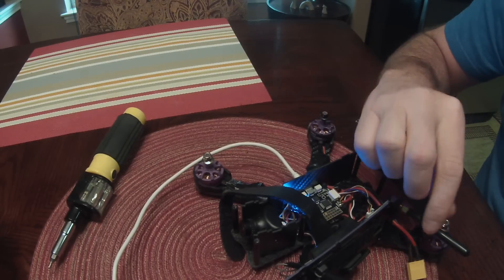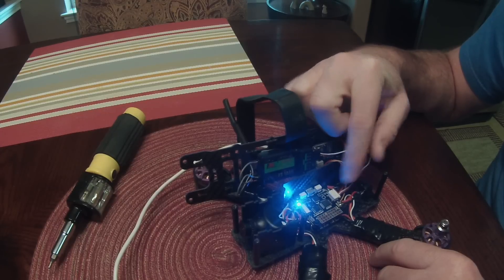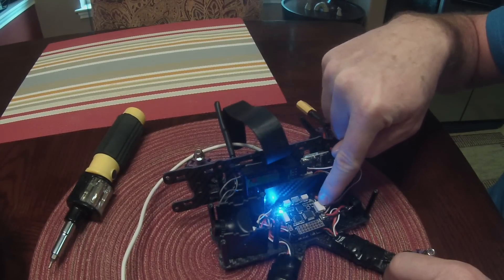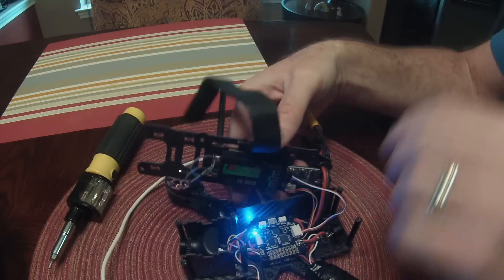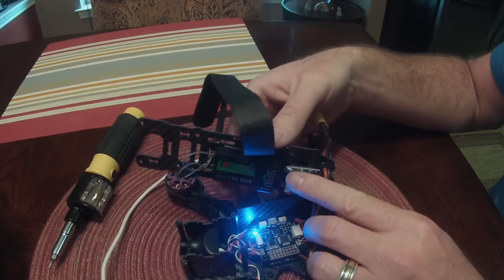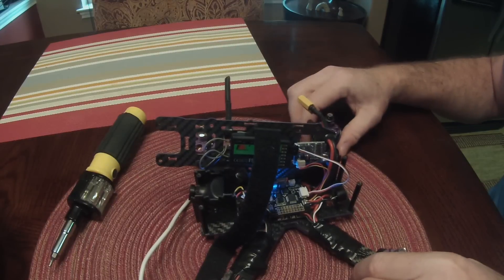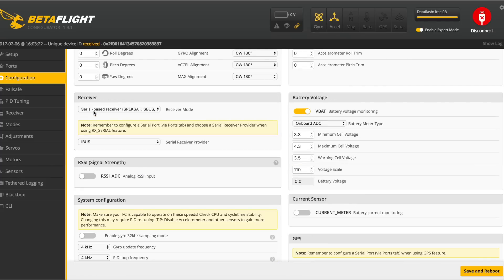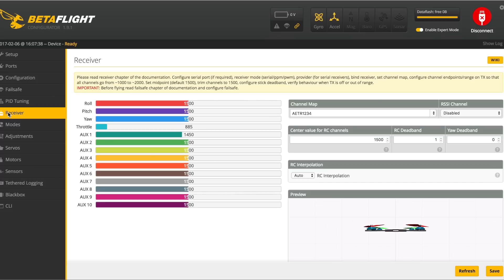Eachine Wizard x220 - Flysky FS-IA6B iBUS Setup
A follow-up video to my Flysky setup video.  If your using FS-IA6B receiver you should run iBUS.

Links:
Eachine Wizard x220